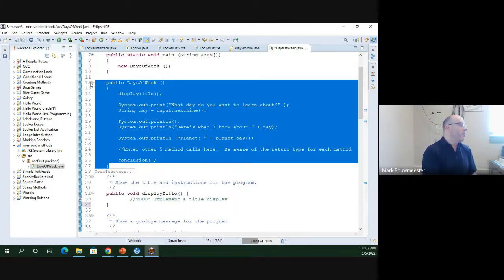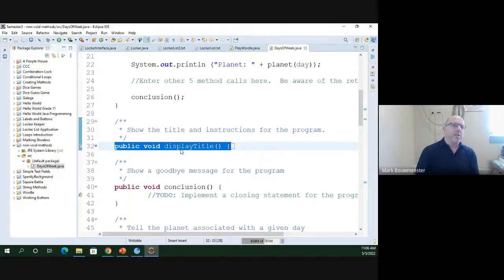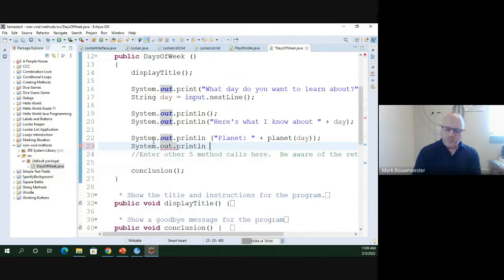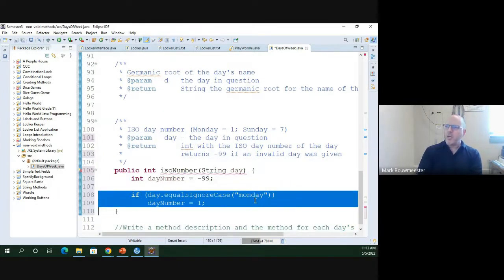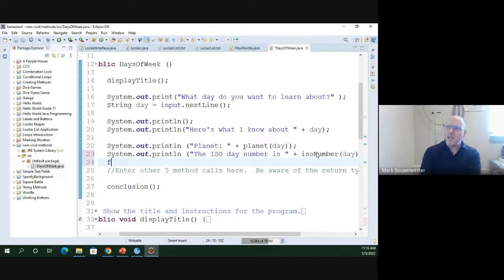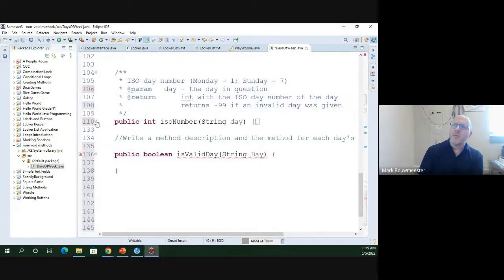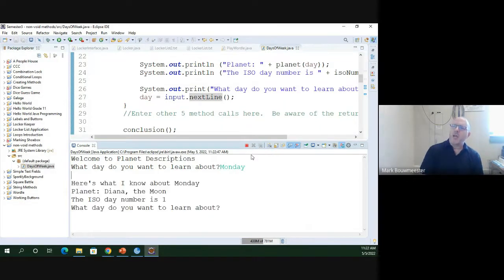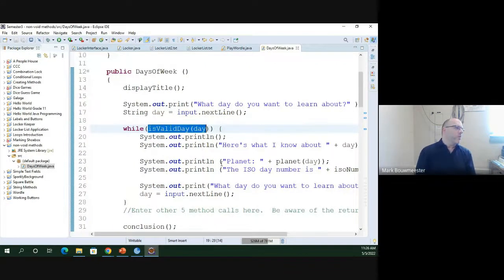Days of the Week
In this lesson, I am focusing on writing methods that respond with the solution to a question ("E.g. what diety is associated with Mondays?")